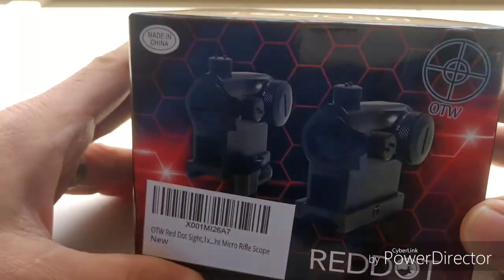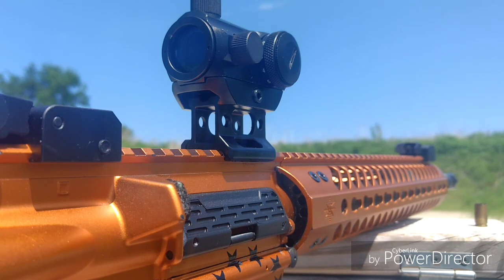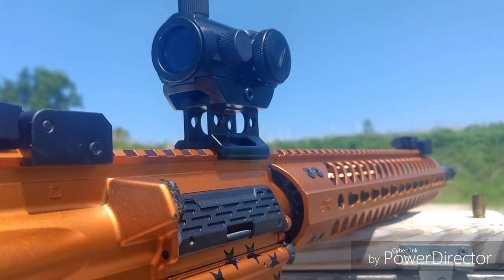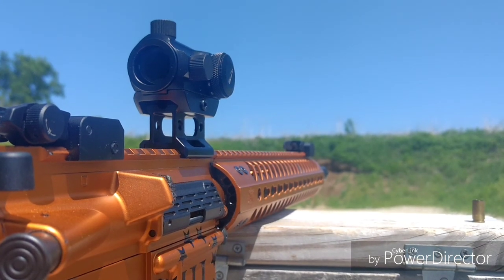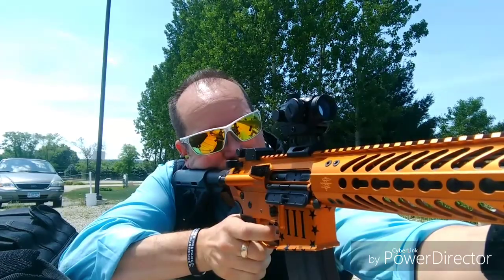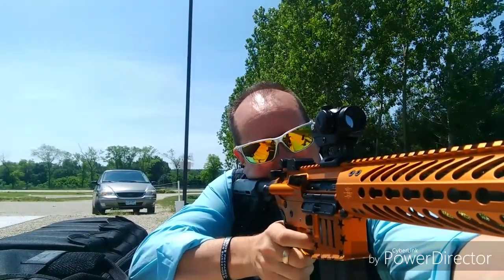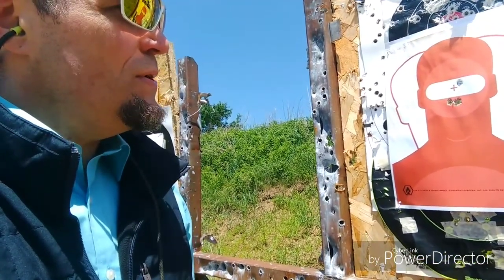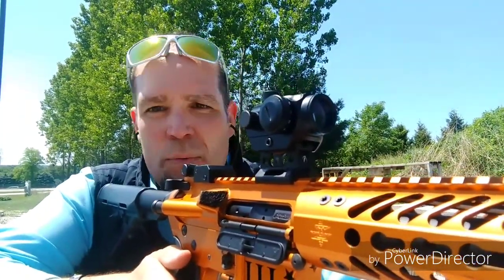OTW Micro Red Dot Review. Is it worth it? Quality or junk?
This is my review of the OTW 4MOA Micro red dot. For$30 you can't go wrong... Or could you?